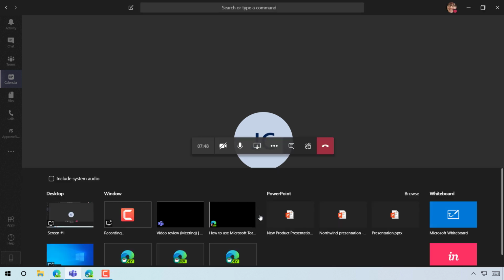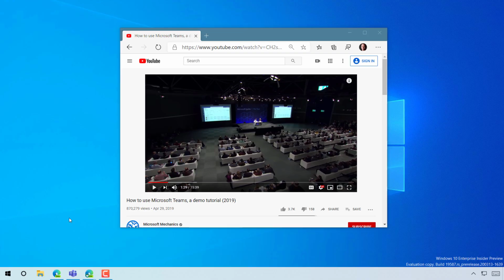Sharing a video WITH AUDIO in a Microsoft Teams online meeting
Want to share video over a Microsoft Teams meeting and have others be able to hear the audio? This is a quick tip to enable system audio during Teams meetings as part of your normal desktop sharing process.

If you are unfamiliar with Microsoft Mechanics, we are Microsofts' official video series for IT. You can watch and share valuable content and demos of current and upcoming tech from the people who build it at Microsoft.